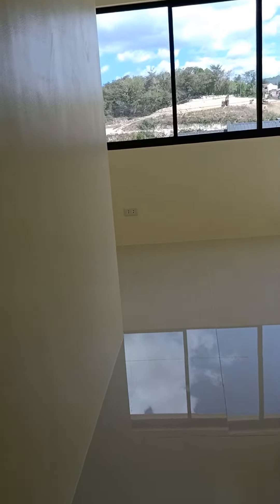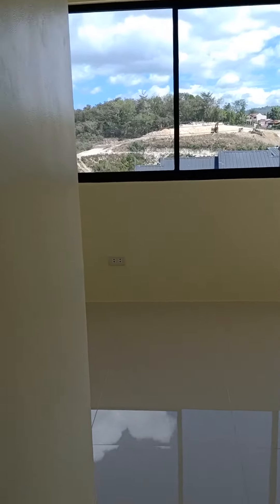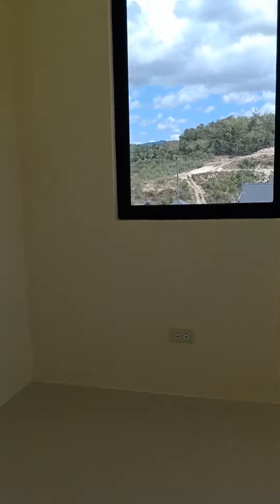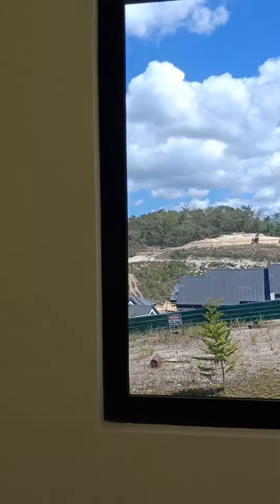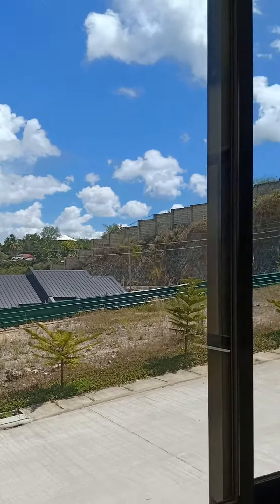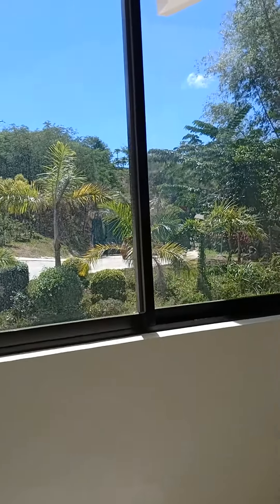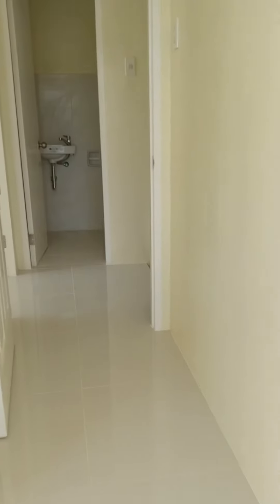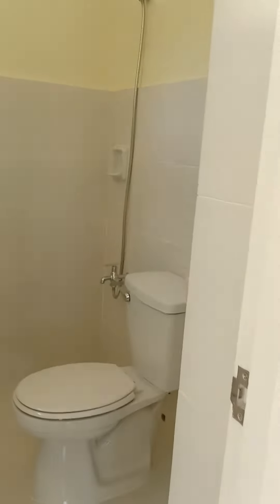St. francis Hills 2bedrooms 2storey single attached finished unit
PROJECT DETAIL

Subdivision Name: Francis Hills

Owner: Polar Hillcrst Resources, Inc.

Project Area: 7 hectares from a total of 14 hectares   planned communi

Number of lots: 438 lots

Average of Lot Size: 55,77,110 (in square meter)

Location: Tolo, Municipality of Consolacion, Province of Cebu

ACCESIBILTY ADVANTAGE:

2 km. to Consolacion

7 km. going to Talamban

FEATURES AND AMENITIES:

Landscaped Entrance Gate

Multi-purpose Hall

Chapel

Children’s Playground

Jogging Trail

Complete facilities for drainage, water supply, telephone, CATV shall be depend on availability of providers.

Separate Sewer Drainage System

Landscaped Pockets Gardens

Lighted tree –lined concrete roads

Shuttle Service Vehicle

Property Management Program

Perimeter Fence
Elisa Reducto licensed salesperson
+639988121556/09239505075